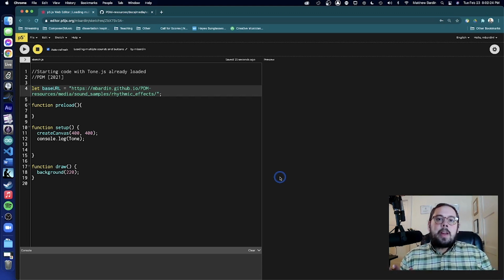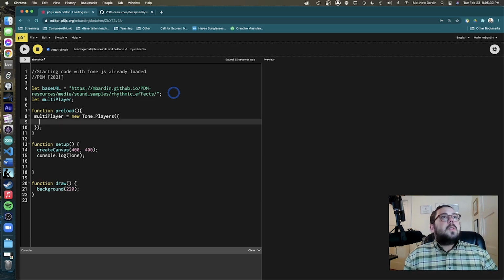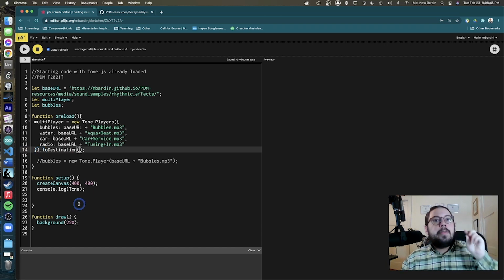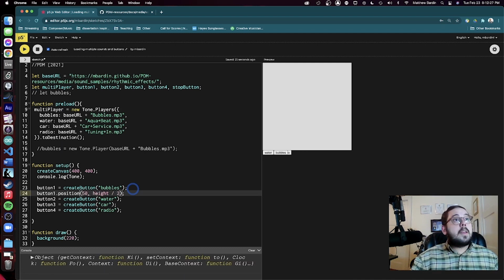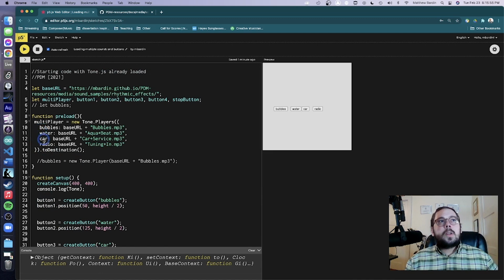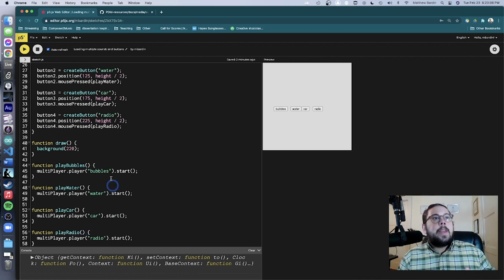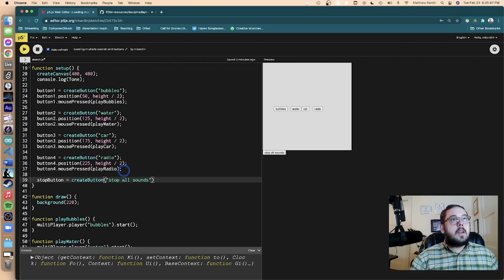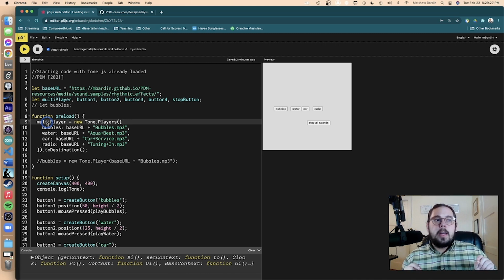How to Load and Play Multiple Sounds with Tone.Players()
Hello Everyone! This video dives into implementing the Tone.Players() object, an extension of the Tone.Player() object from the last video. This object is unique in that it wraps multiple single player objects into one larger object so all sounds can be referred to at once. Be sure to check out the next lesson on audio effects to see why this is a powerful tool!

I re-rendered this video and re-uploaded it because while the file size was much smaller, it turned out to be only 240p. I figured you all would appreciate actually being able to read what I typed on the screen.

In this video I go over how to load sounds into the Players() object, trigger the playback of individual sounds with buttons, as well as stop playback.

Here is some important stuff:
code made in this video

This is just a basic overview, be sure to check out the reference material to check out everything that can be done with .Players(). Comment something that you want to see utilized!!